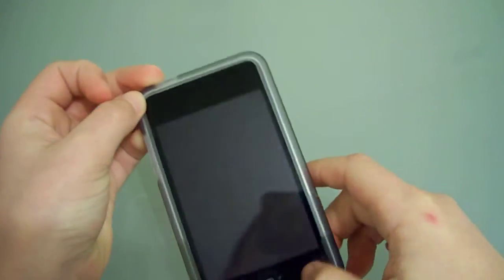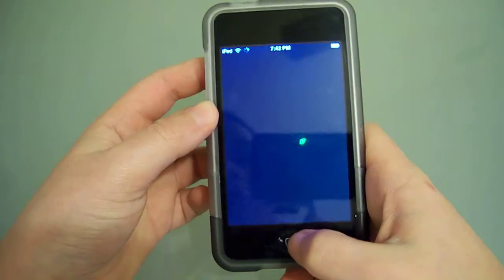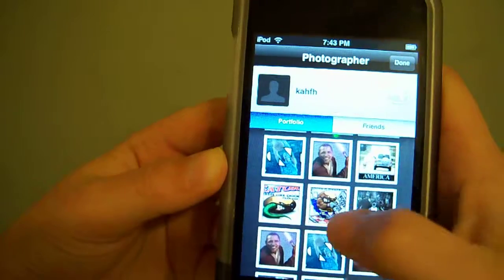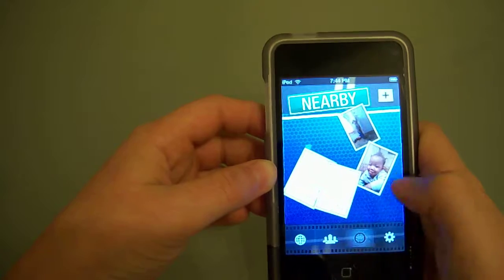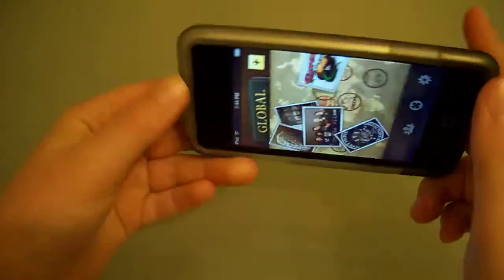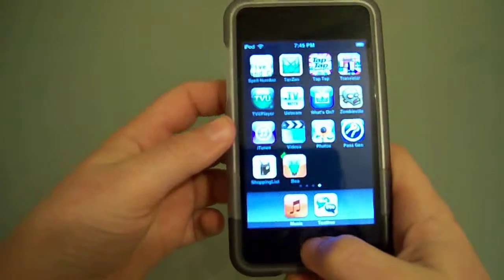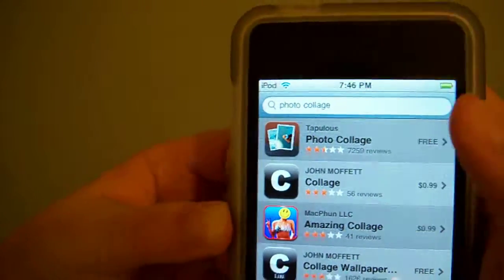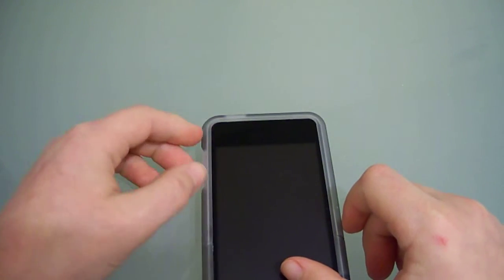App review: Photo collage